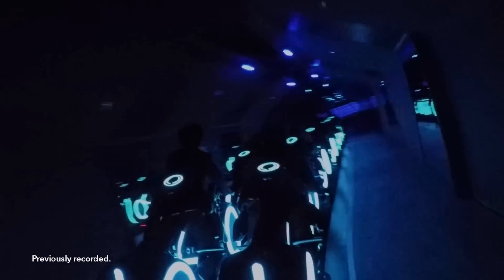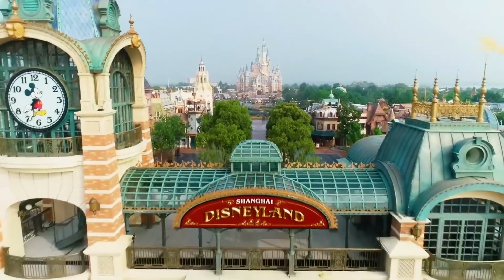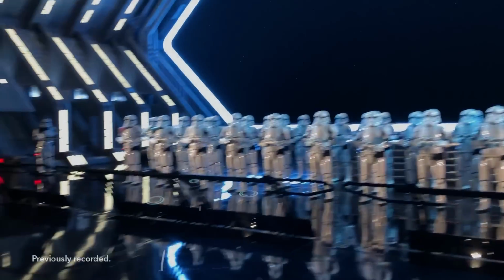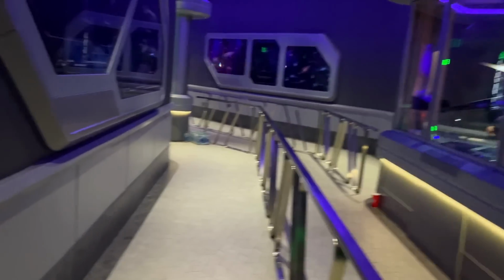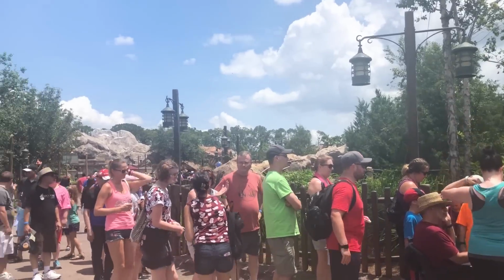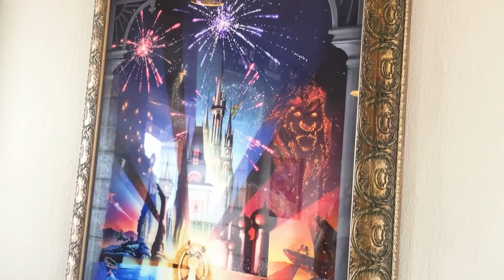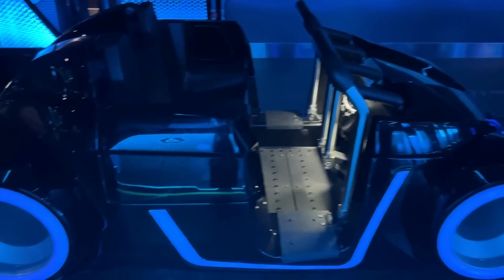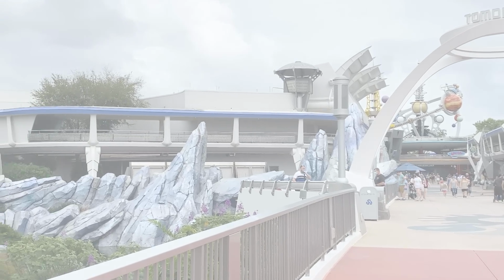Why TRON Could RUIN a Lot of Disney World Trips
There’s a new coaster hitting the Magic Kingdom scene. It’ll be FAST. It’ll be HIGH-TECH. And it’ll completely change Magic Kingdom and how you plan for Disney World. We’ve got all the details, tips, and secrets for you today on DFB Guide!